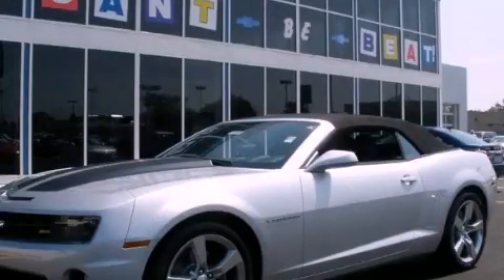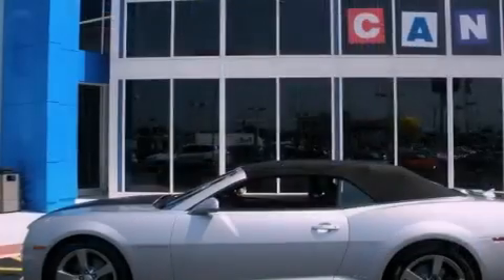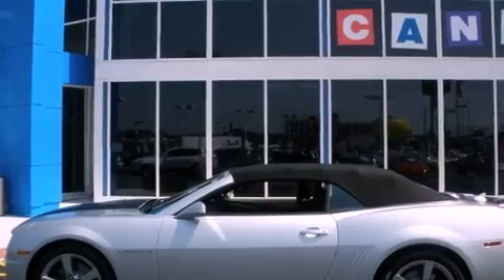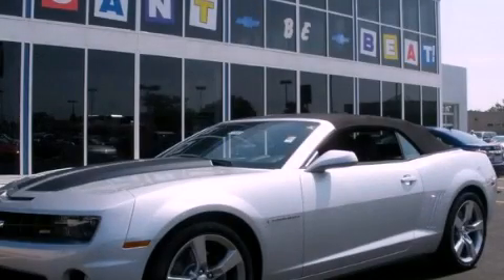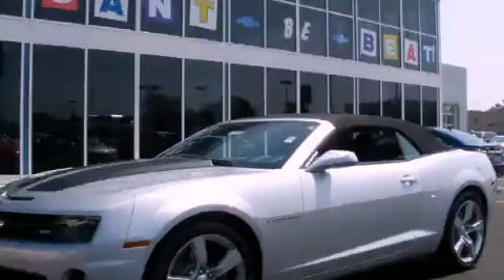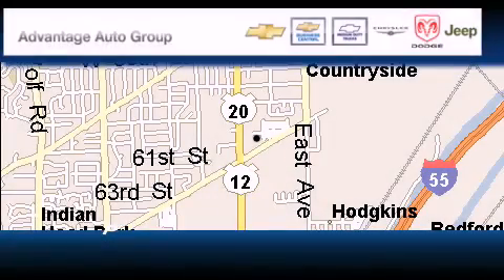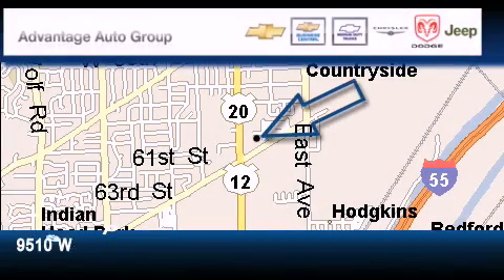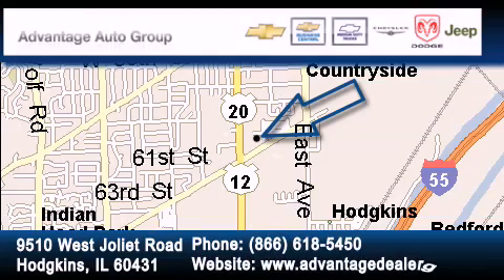2011 Chevrolet Camaro Chicago IL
Year : 2011

 Make : Chevrolet

 Model : Camaro

 Engine : 6.2L V8 SFI

 Trans . : Automatic

 Exterior : Silver

 Miles : 10

 Interior : Black

 9510 West Joliet Road

 2011 Chevrolet Camaro Hodgkins IL